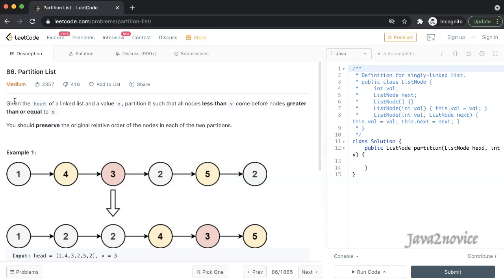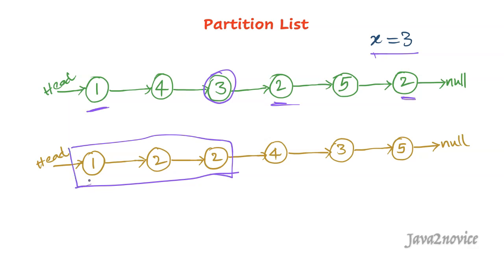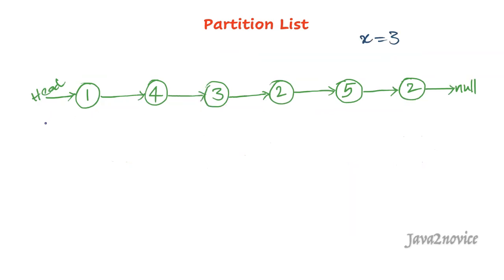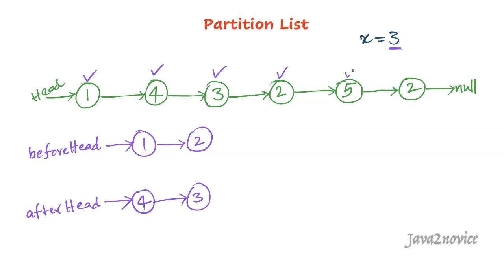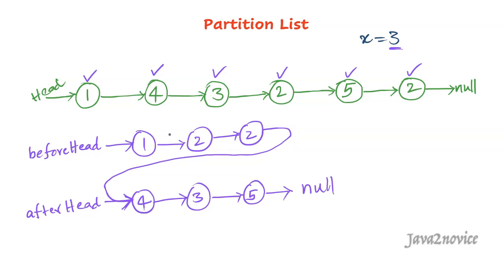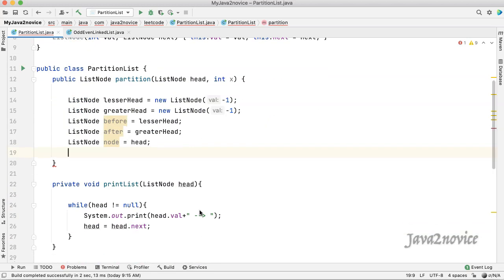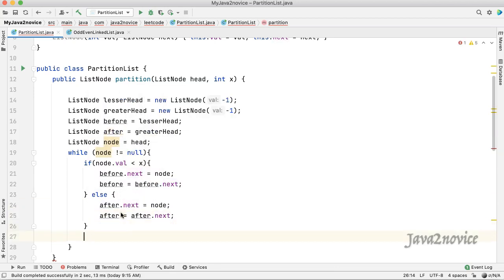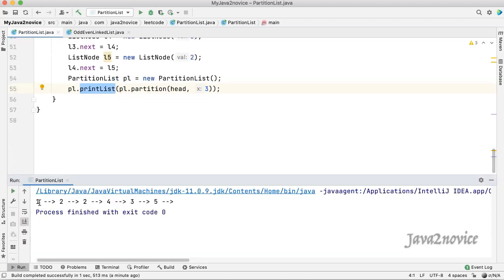Partition List | Partition Linked List | LeetCode 86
Given the head of a linked list and a value x, partition it such that all nodes less than x come before nodes greater than or equal to x.You should preserve the original relative order of the nodes in each of the two partitions.